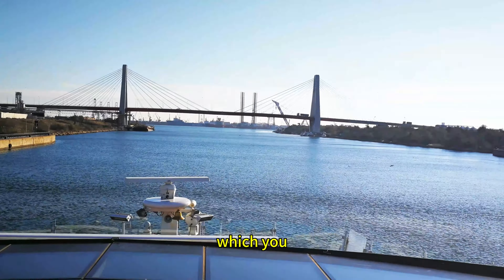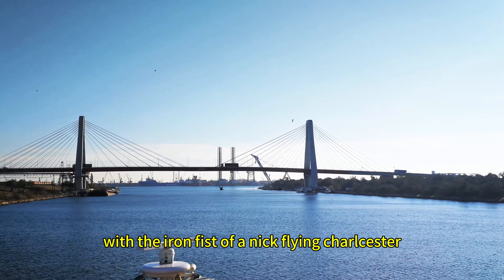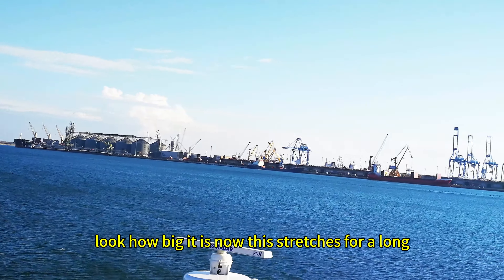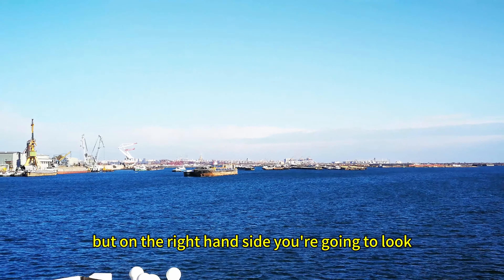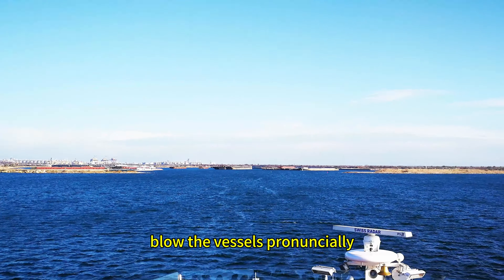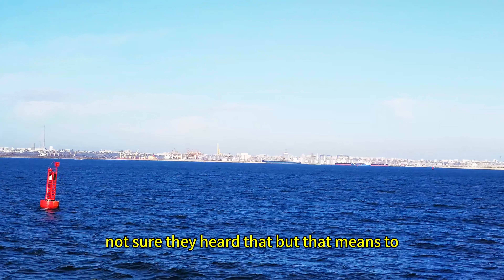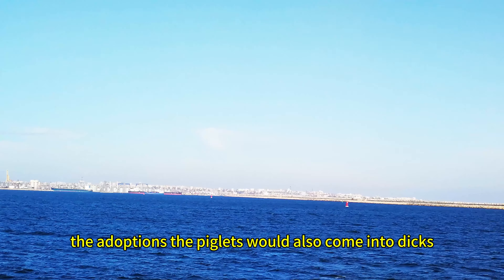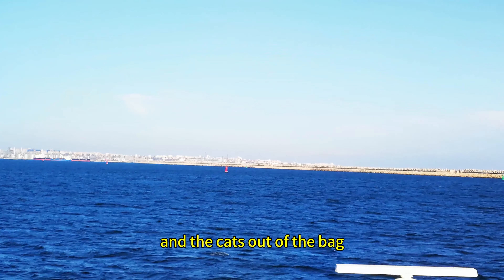Danube-Black Sea Canal:Journey to the Black Sea (从多瑙河-黑海运河至黑海）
Danube-Black Sea Canal: Journey to the Black Sea

从多瑙河-黑海运河至黑海